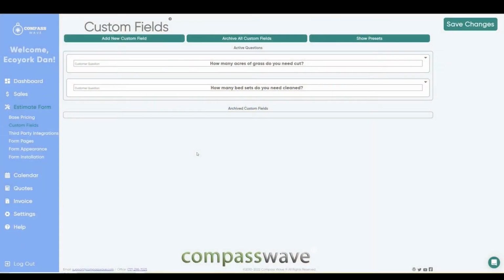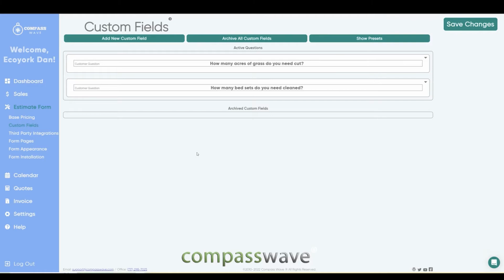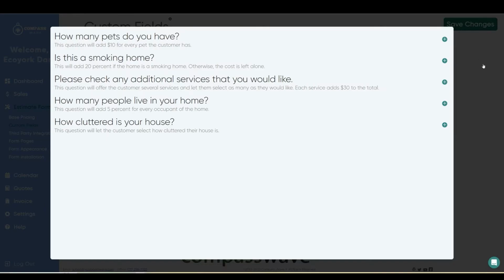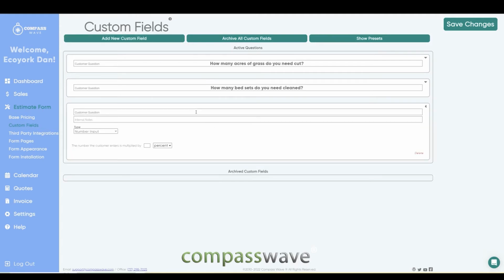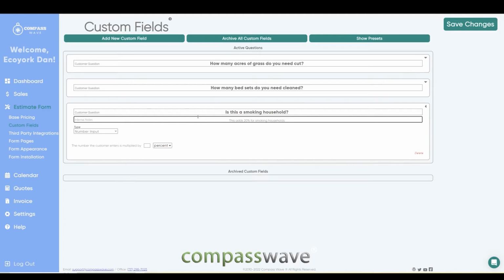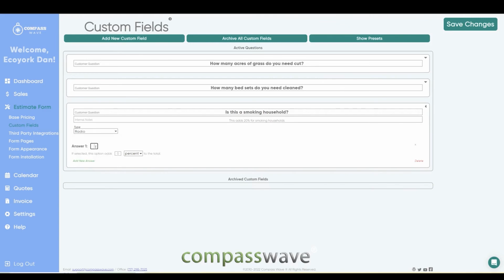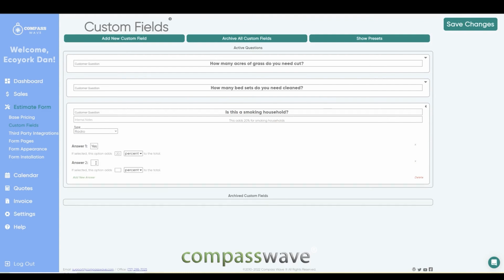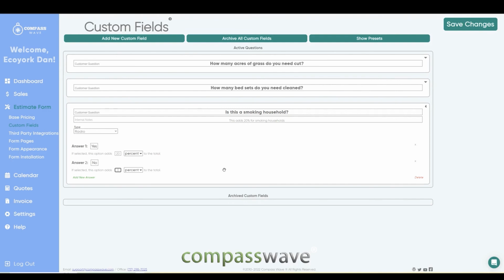Setting up your Custom Fields with Compass Wave - Custom Fields Tutorial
In this video we'll introduce you to Compass Wave's Custom Fields  and how our Estimating Software can help benefit and grow your Residential Cleaning or Landscaping business.

We'll walk you through the different pricing options available to you and just how customizable our custom fields actually are.

Cleaning Business Software for Residential Cleaning and Landscaping Companies!

Welcome to the Compass Wave YouTube channel, where we share great videos for Cleaning Business and Landscaping Business Owners like you.